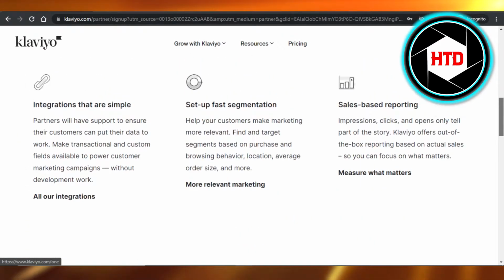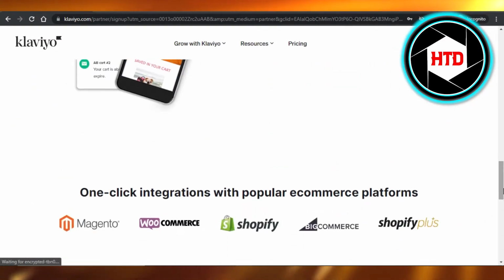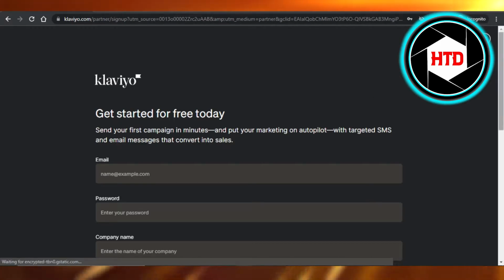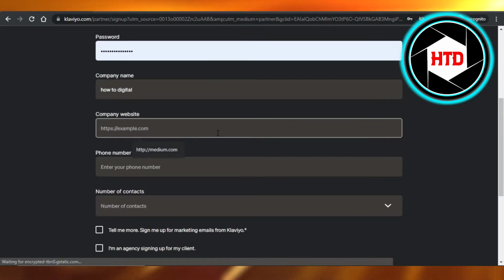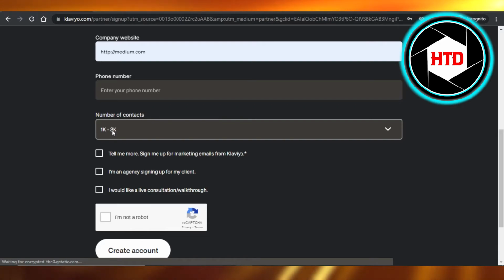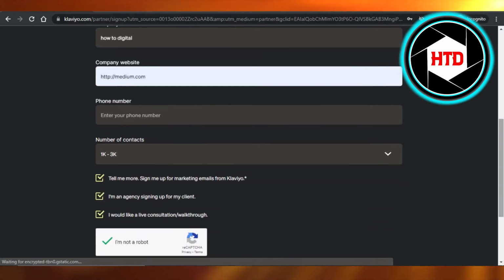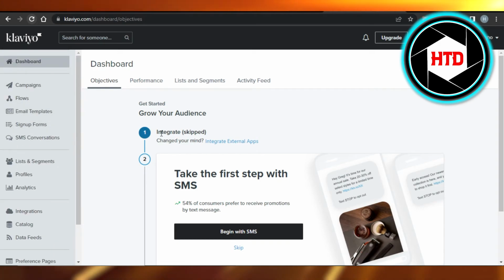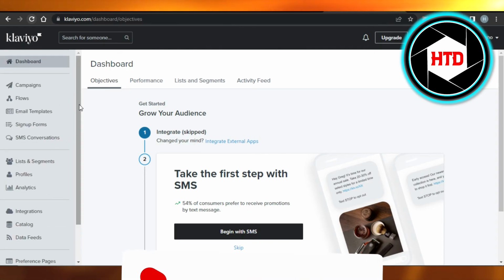How To Make A Klaviyo Account (Quick And Easy!)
Learn How To Make A Klaviyo Account. It is really easy to do and learn to do it in just a few minutes by following this super helpful tutorial to get a better understanding of everything.